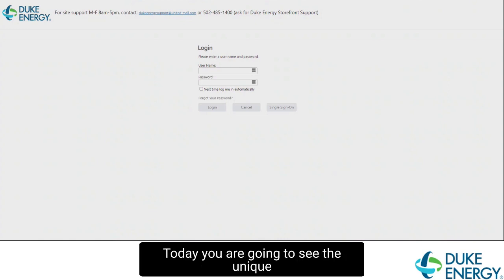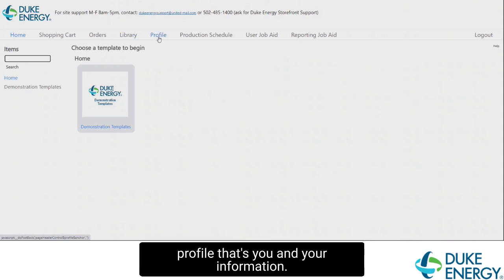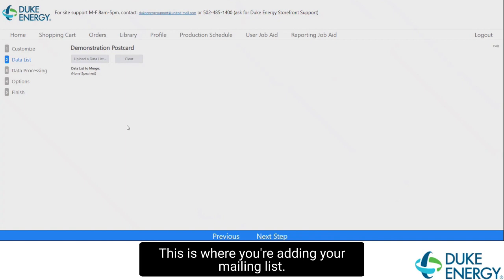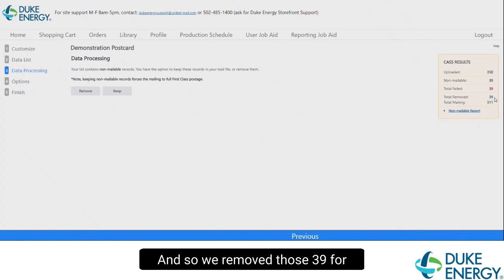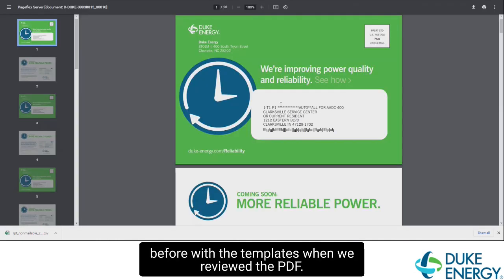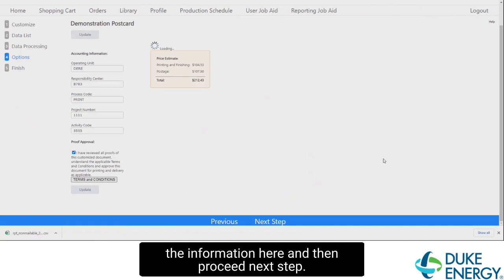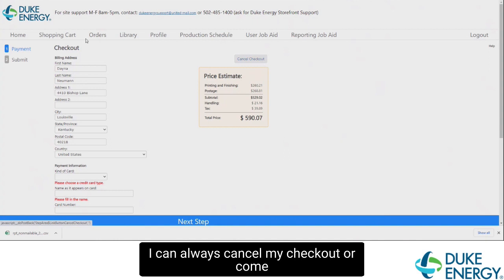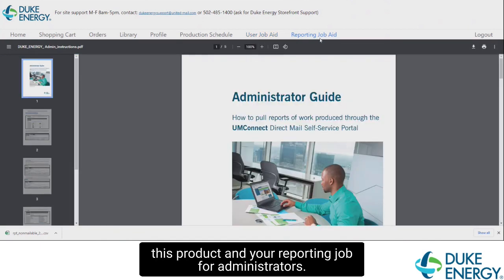Duke Energy Storefront Training - 10.22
Duke Energy Storefront Training